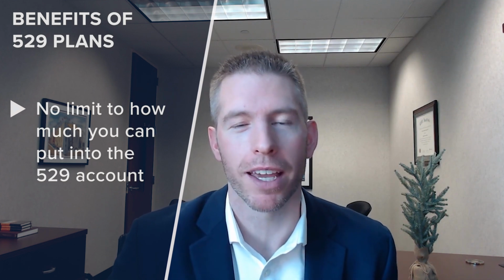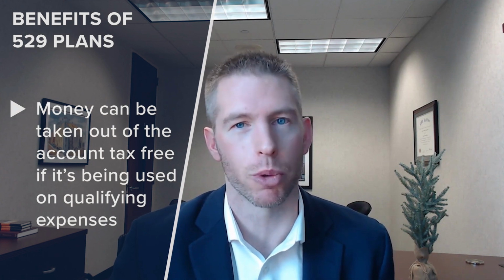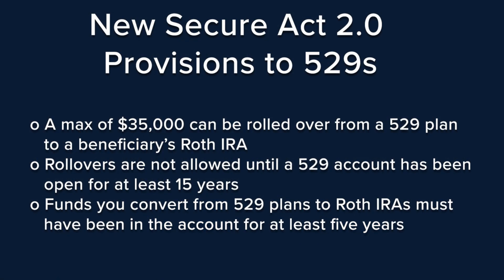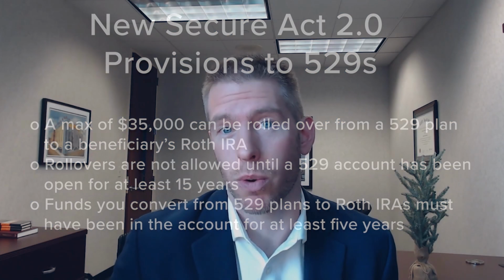Should You Use 529 College Savings Plans?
It can be hard to decide how to begin saving for college, especially if you’re trying to balance other financial priorities. A popular solution is the 529 plan.

A 529 plan is a tax-advantaged account for education savings. You can save for your child, another family member or even for yourself. Growth on your contributions is tax-free, and withdrawals are tax-free when used for qualified expenses.

The savings in a 529 account can be used for tuition, room and board, books, supplies and other education-related expenses at most accredited colleges and universities, K-12 private schools, U.S. vocational-technical schools, and eligible foreign institutions.

Still, as this video explores, there are some potential drawbacks of 529 plans and some alternatives that you may also want to consider.